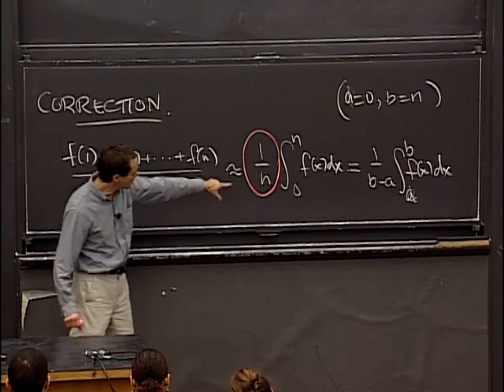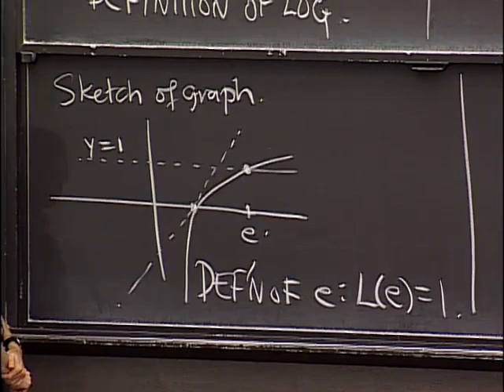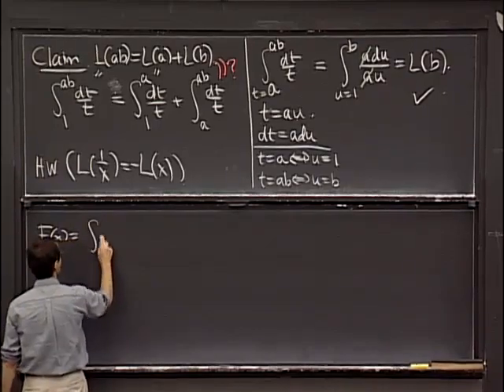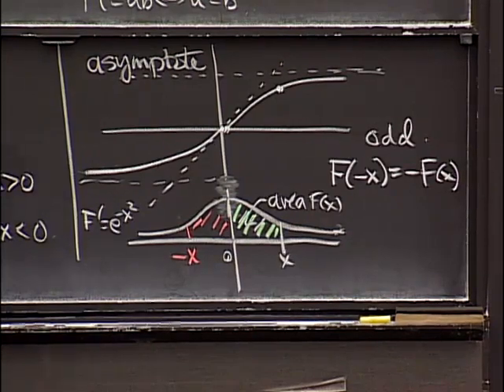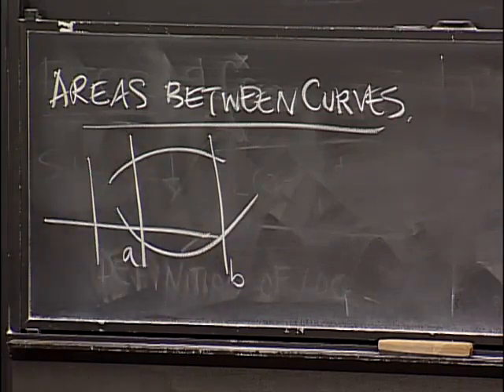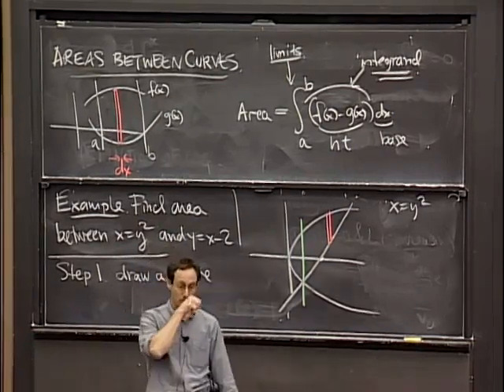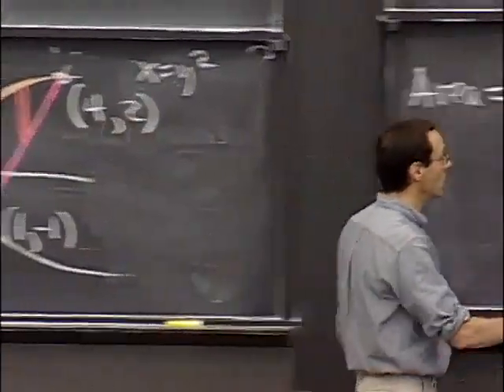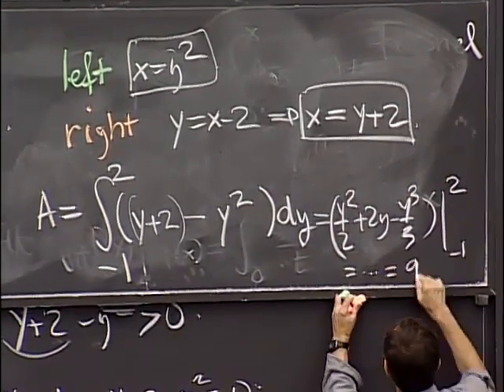Lec 21 MIT 18 01 Single Variable Calculus, Fall 2007